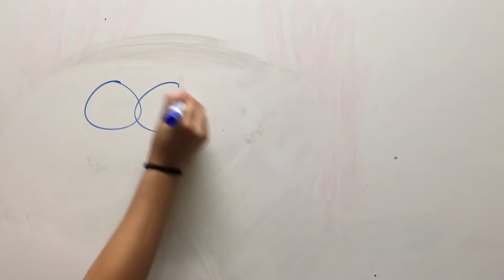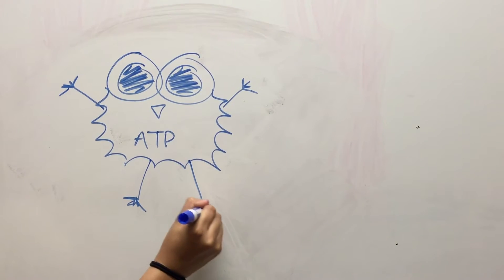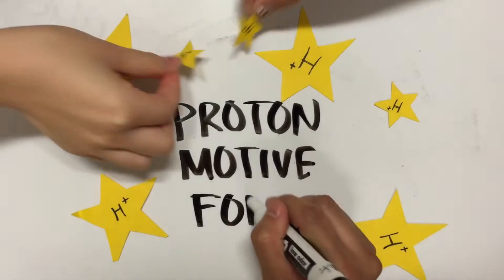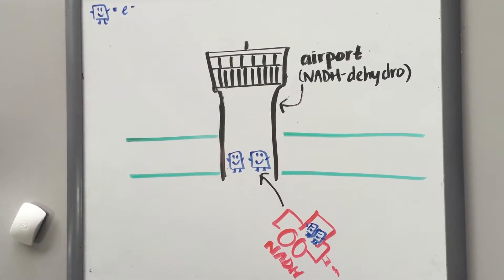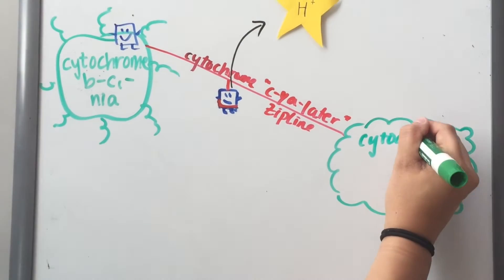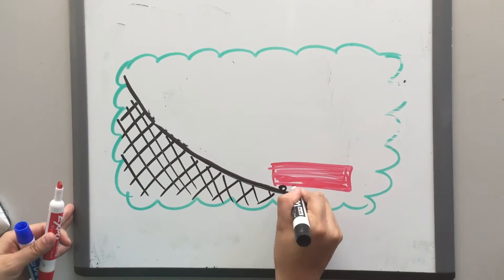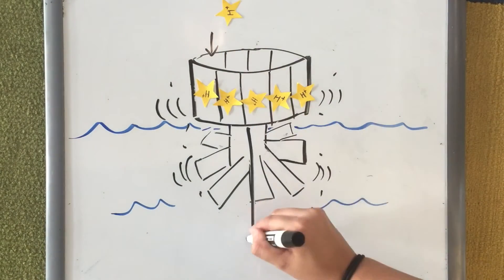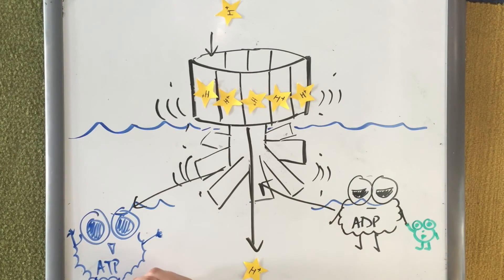Biology 1510 Group F16-57: The Proton Motive Force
Group video project for Biology 1510 on how cells exploit the proton motive force to make ATP.